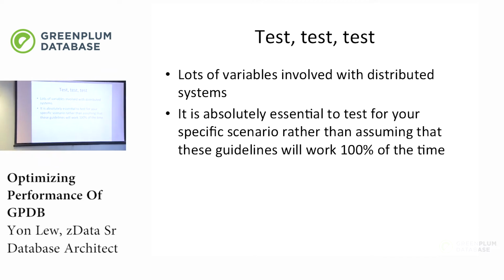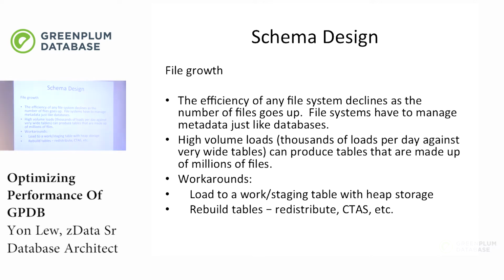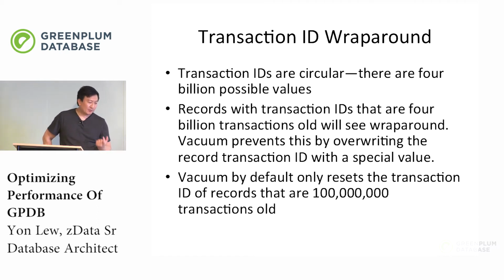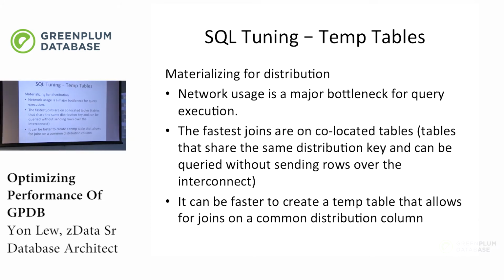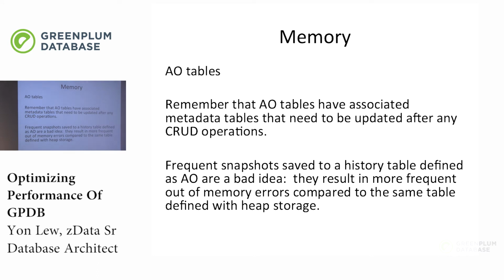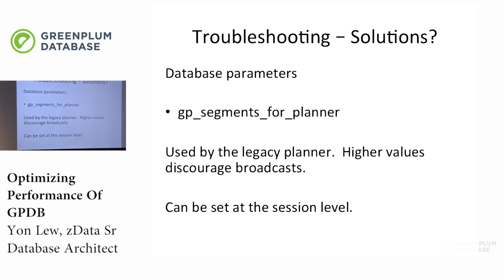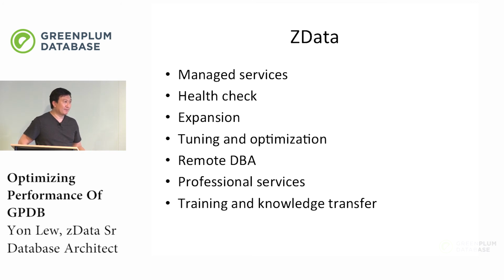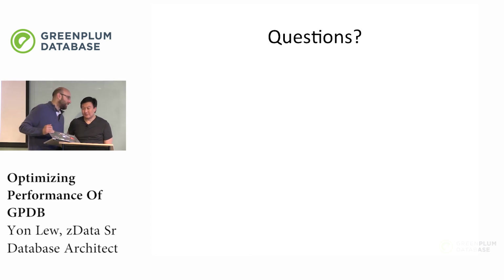Optimizing Performance of Greenplum (Yon Lew, zData)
Yon Lew, zData Sr Database Architect

Yon provides a deep dive on best practices and advice for performance optimization of a Greenplum Database.

Topics to include:

1) Schema Design
2) System Architecture
3) SQL Best Practices
4) Performance Investigations
5) Case Studies
6) Other Advise for people who want to get the most out their deployment
7) Services offered by zData related to Greenplum